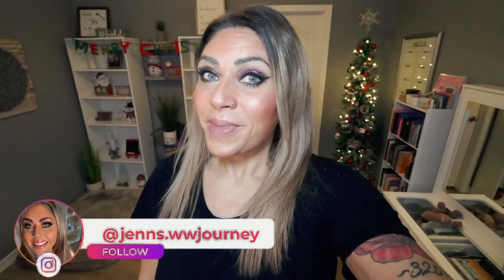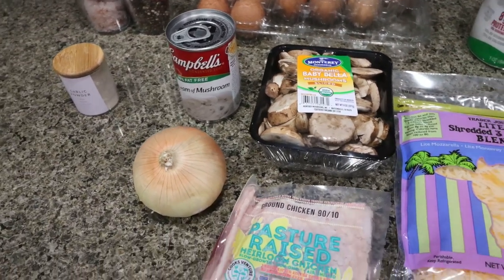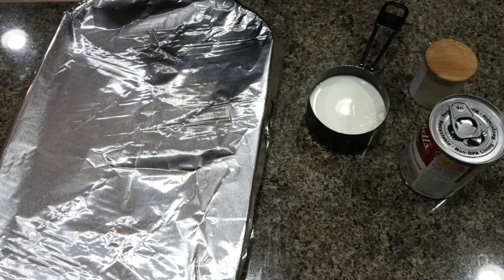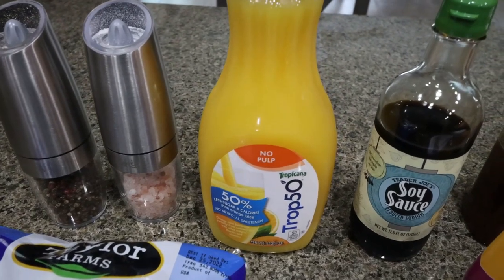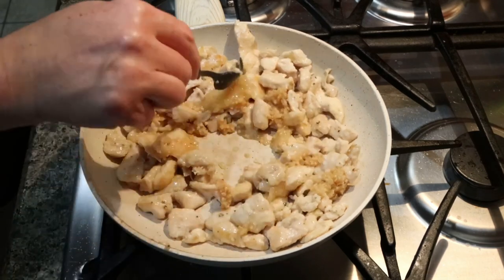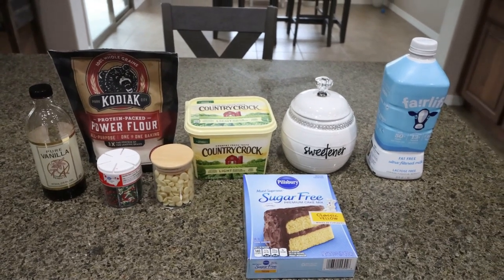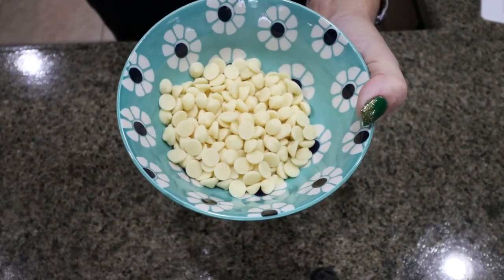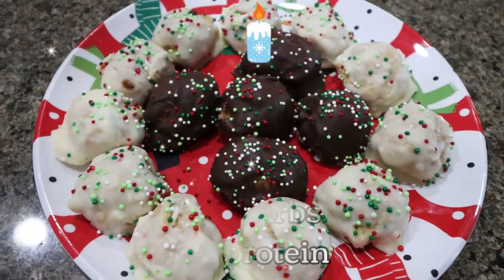HIGH PROTEIN WW MEAL PREP FOR WEIGHT LOSS - CHRISTMAS TRUFFLES - ORANGE CHICKEN & FIREMAN'S B-FAST!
HAPPY MONDAY! I have a HIGH protein meal prep for you full of YUMMY recipes!! All of my recipes are on my Enjoy! XO

In Today's Video:
Gravity Fed Salt & Pepper Grinders

$30 OFF!!

🎉NUTRITION CHANNEL!!!

Code JENNSWWJOURNEY

Code- jennswwjourney

Code- jennswwjourney